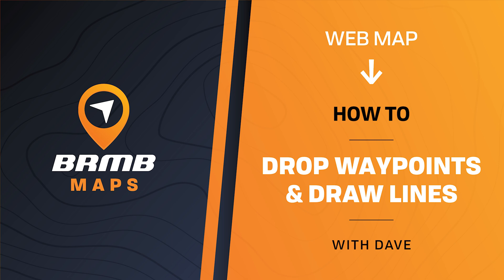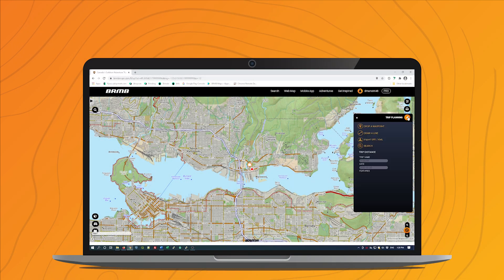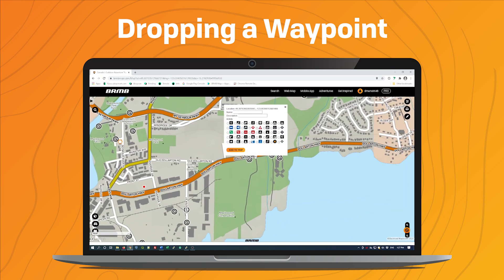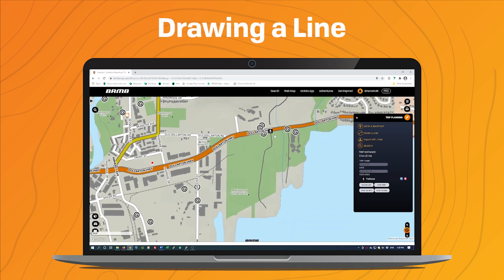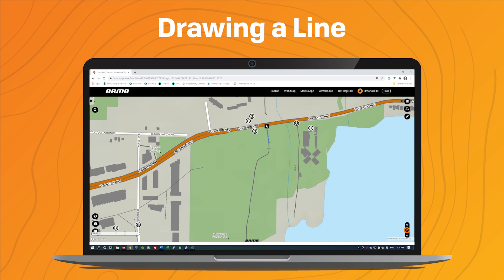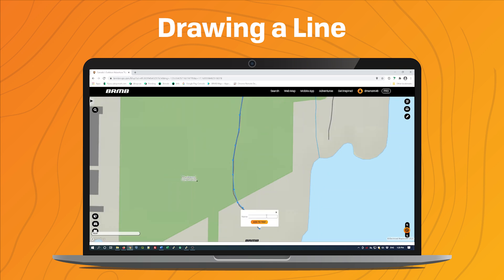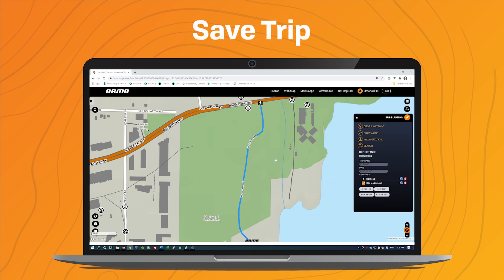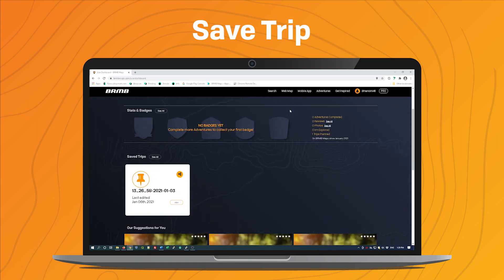BRMB Maps - How to Drop Waypoints and Draw Lines on the Web Map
In this video, Dave from the BRMB Team will show you how to Drop Waypoints and Draw Lines on the Web Map. Enjoy!

Let us know what you think about the BRMB Web Map in the comments below and what would you like us to improve.